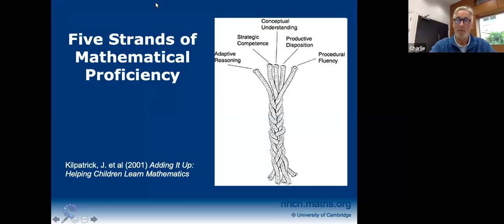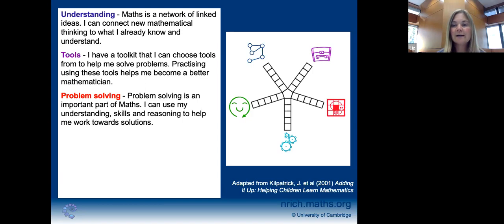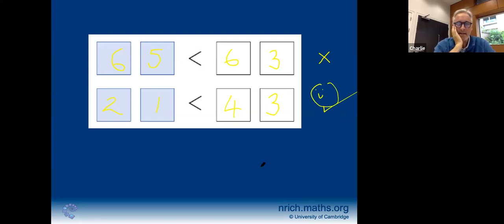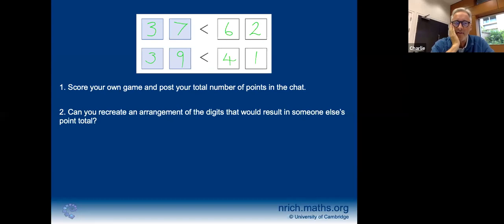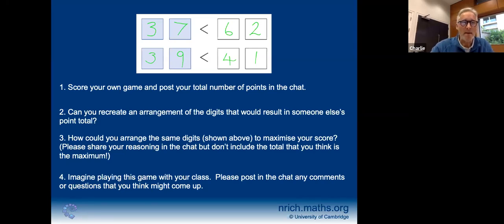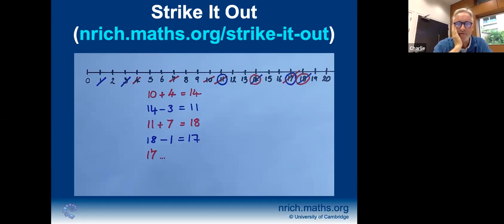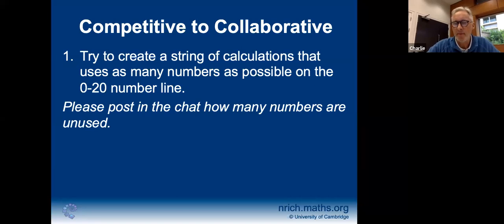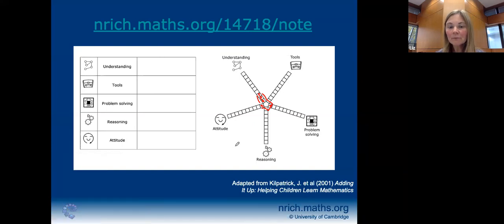NRICH Live Primary Webinar October 2020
Recording of live webinar